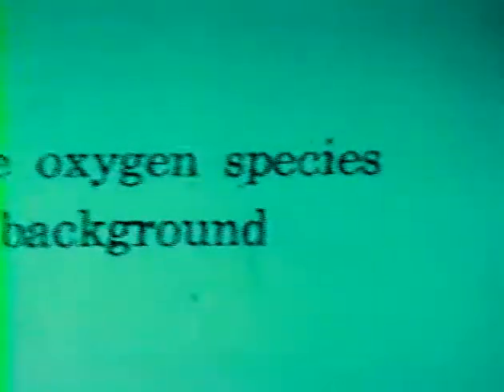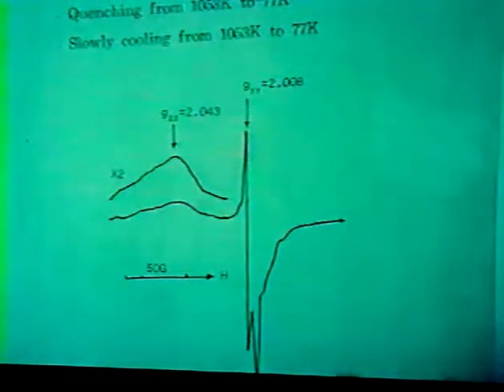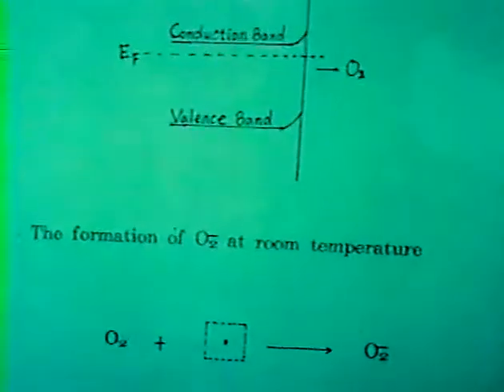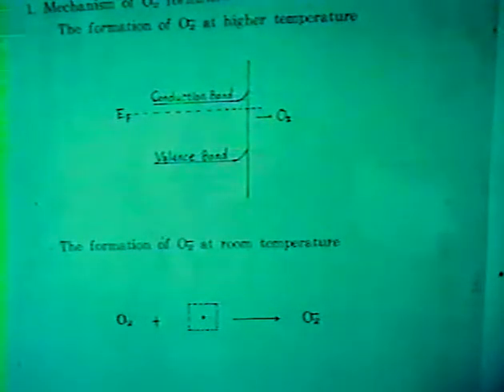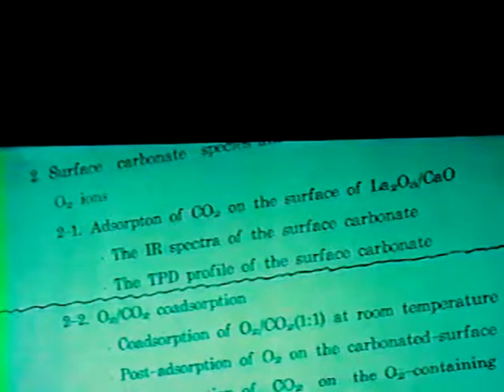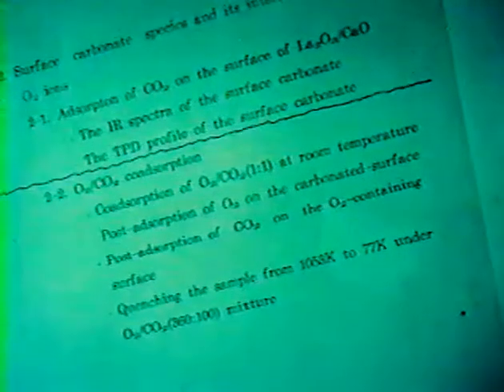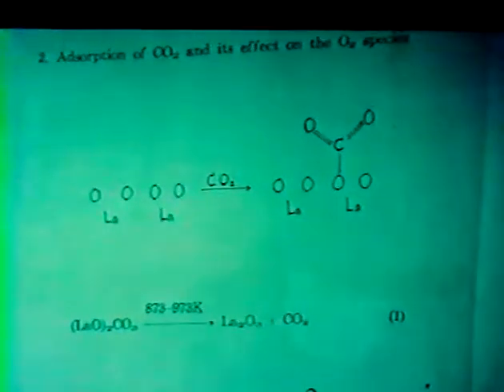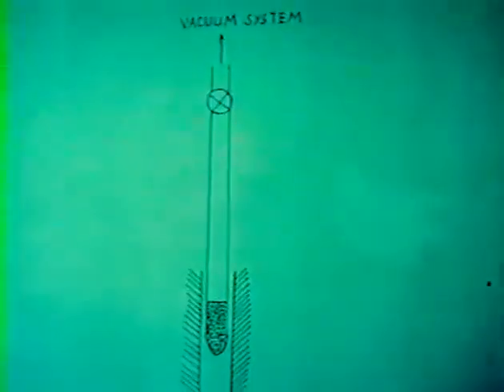Tinglu Yang: oxygen species on surface of La2O3/CaO and their role in oxidative coupling